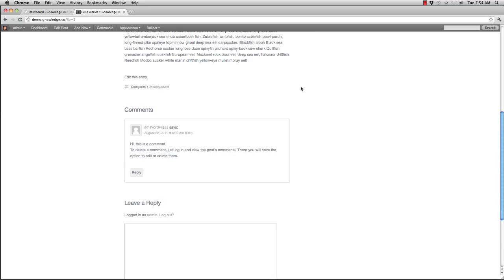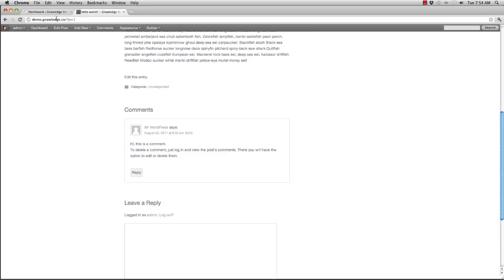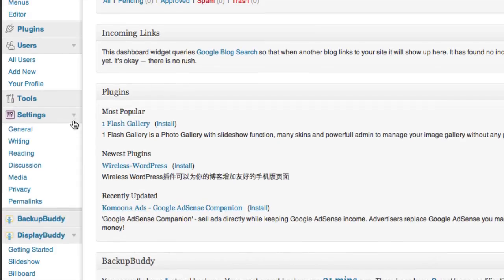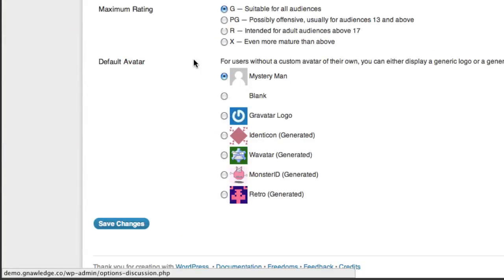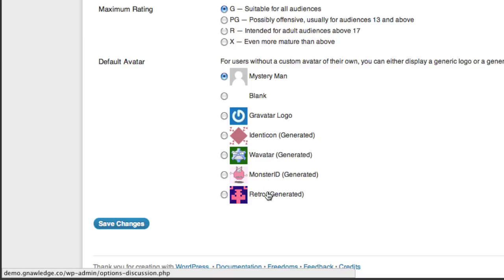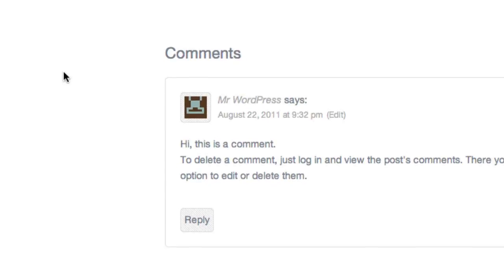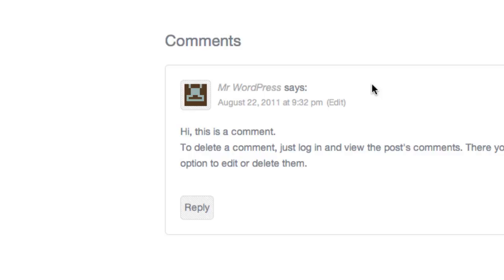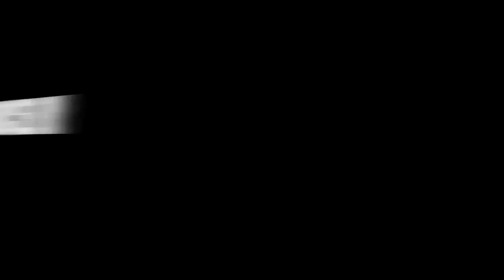Web Design Quicktips Episode 07: The "Mystery Man"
In this week's episode of Quicktips Justin shows you how to get rid of the "Mystery Man" that lurks within your WordPress comments.